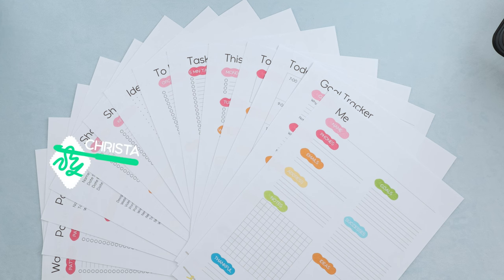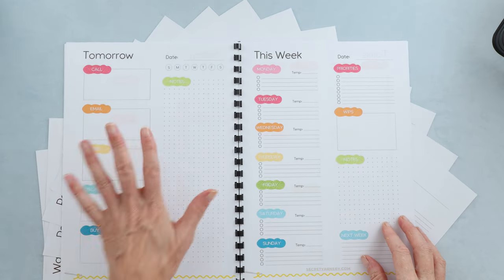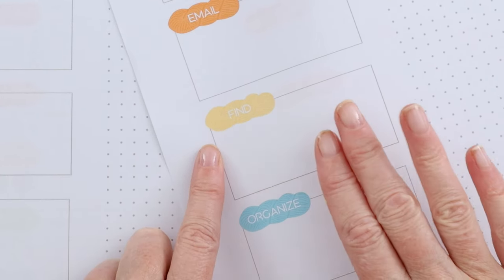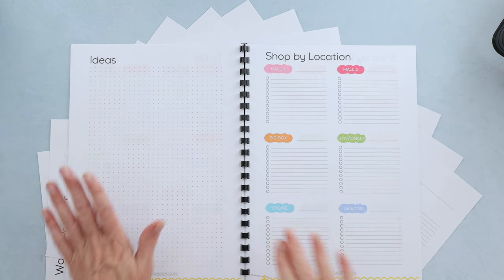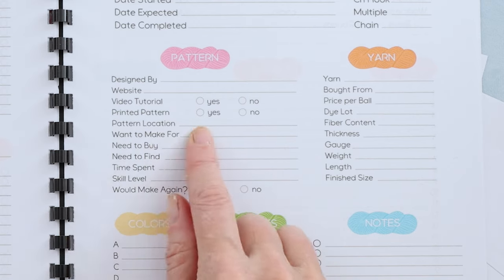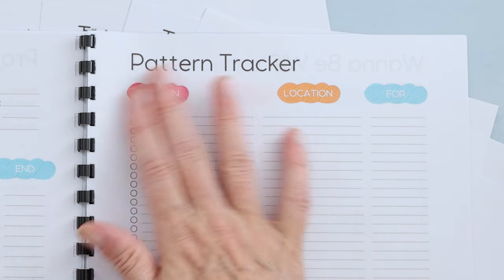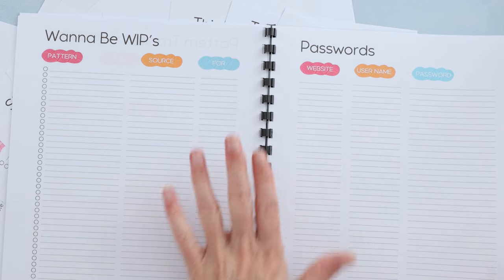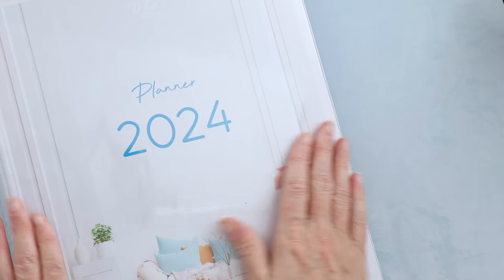Ultimate Crochet & Productivity Planner 2024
In this video, we dive into the exciting world of crochet and reveal the ultimate tool for success in 2024 - the Productivity Planner. 🧶✨  Discover how to elevate your crochet skills while staying organized and productive throughout the year. Whether you're a seasoned crocheter or just starting, this combination will revolutionize your crafting journey.

Join us as we explore crochet techniques, share valuable tips, and show you how the Productivity Planner can help you achieve your crochet goals in 2024.  Don't miss out on this opportunity to make 2024 your best year yet for crochet. Get ready to unleash your crochet potential and boost your productivity with the Productivity Planner!